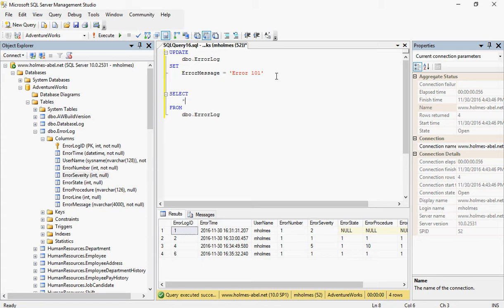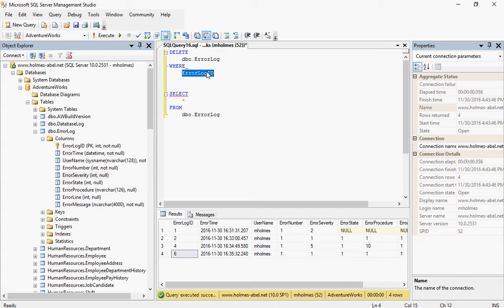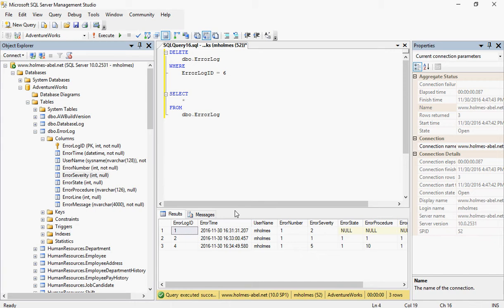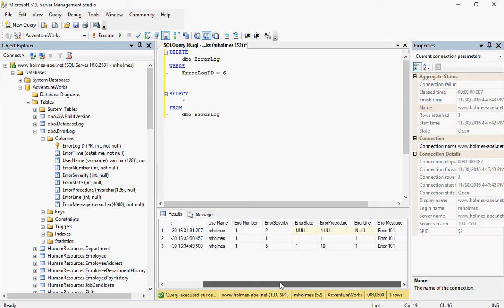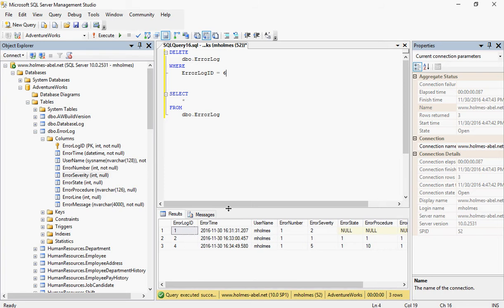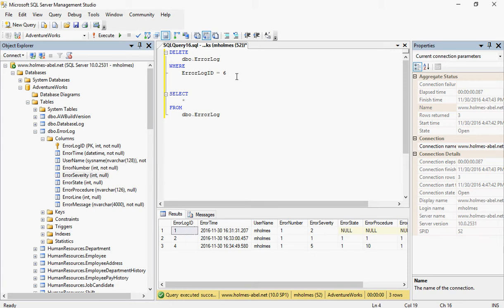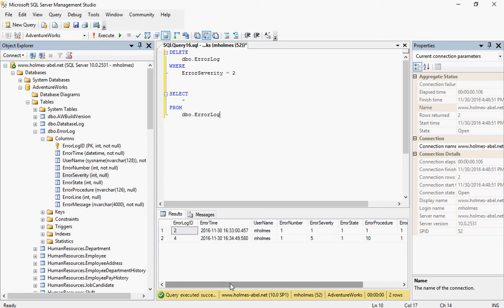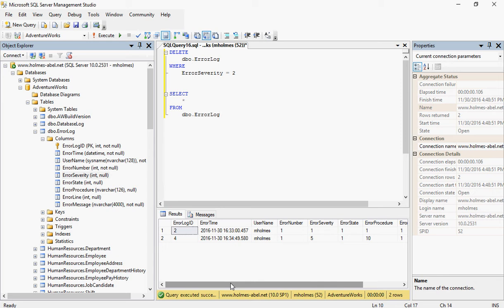How To: SQL 2008 Tut 10 Delete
Microsoft SQL Express DELETE
In this tutorial, we will discuss how to DELETE records from your database. Practice caution when removing records, a common practice is to soft delete records rather than hard delete.